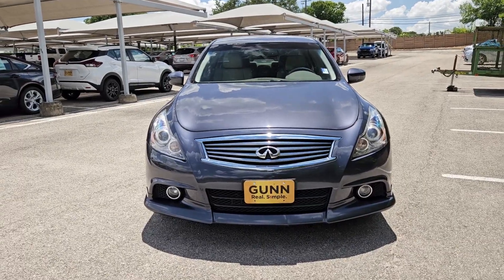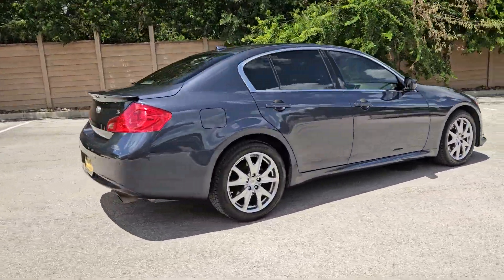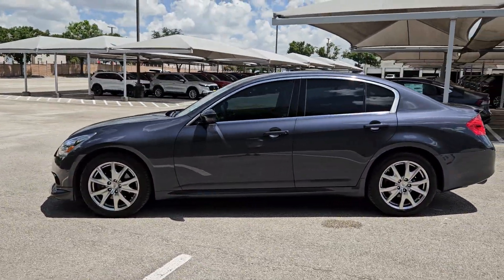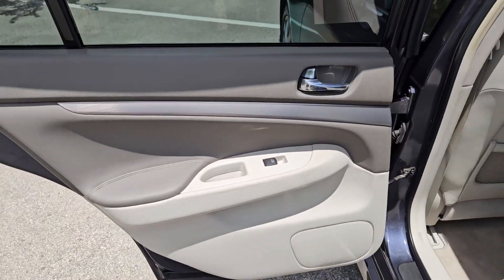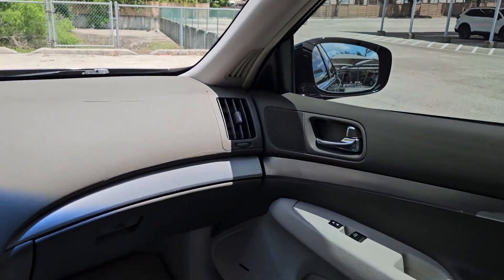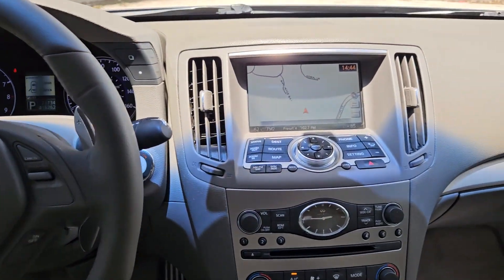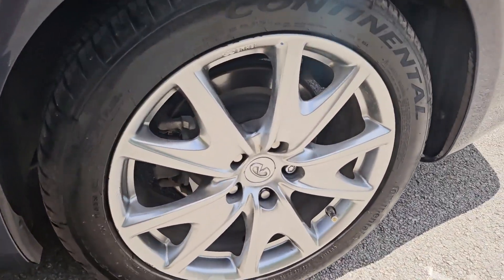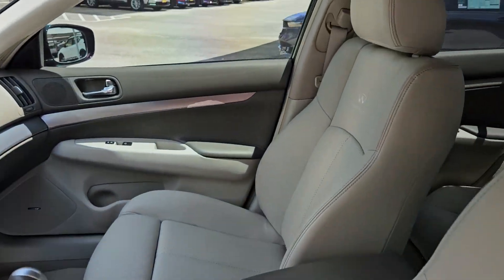2011 INFINITI G37_Sedan San Antonio, Austin, Houston, Dallas, Boerne, TX BC12847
2011 INFINITI G37_Sedan x

Gunn Acura
11911 IH 10 W

Clean CARFAX.Blue Slate 2011 INFINITI G37 X 7-Speed Automatic AWD 3.7L V6 DOHC 24V XReviews:* Sharp handling; excellent brakes; muscular 3.7-liter V6; high-tech features; strong value. Source: Edmunds
[U01] NAVIGATION PKG  -inc: INFINITI hard drive based navigation system w/touch-screen  lane guidance  speed limit advisories  intelligent traffic routing  XM NavTraffic & XM NavWeather  9.3GB Music Box hard Drive  Zagat Survey restaurant guide  voice recognition system for audio & nav  digital video playback via USB port  DVD-video playback,STONE  LEATHER SEAT TRIM,BLUE SLATE,[R93] AERODYNAMIC KIT  -inc: rear deck spoiler,[P01] PREMIUM PKG  -inc: pwr tilt/sliding tinted glass moonroof w/one-touch open/close & sliding sunshade  INFINITI Studio On Wheels Bose audio system w/CD player  MP3/WMA playback capability  radio data system (RDS)  (10) speakers including 10-inch door mounted woofers & parcel shelf-mounted subwoofer  drivers audio stage  2GB Music Box  driver seat memory  exterior mirror memory  pwr tilt/telescopic steering wheel w/memory  rear sonar system,[R01] SPORT PKG - AWD  -inc: 18 split 5-spoke aluminum alloy wheels  P225/50R18 all-season tires  solid magnesium paddle shifters  front sport bucket seats w/manual thigh extension & driver seat pwr thigh & torso support  sport front fascia & side sills  unique sport headlights  aluminum pedals & footrest,All Wheel Drive,Tow Hooks,Power Steering,4-Wheel Disc Brakes,Aluminum Wheels,Tires - Front Performance,Tires - Rear Performance,Temporary Spare Tire,HID headlights,Automatic Headlights,Fog Lamps,Heated Mirrors,Power Mirror(s),Intermittent Wipers,Variable Speed Intermittent Wipers,AM/FM Stereo,CD Player,MP3 Player,Satellite Radio,Requires Subscription,MP3 Player,Auxiliary Audio Input,Bluetooth Connection,Bucket Seats,Heated Front Seat(s),Power Driver Seat,Driver Adjustable Lumbar,Power Passenger Seat,Leather Seats,Power Outlet,Pass-Through Rear Seat,Rear Bench Seat,Floor Mats,Cruise Control,Steering Wheel Audio Controls,Leather Steering Wheel,Adjustable Steering Wheel,Power Windows,Power Door Locks,Remote Trunk Release,Keyless Entry,Power Door Locks,Immobilizer,Keyless Start,Universal Garage Door Opener,Cruise Control,Immobilizer,Climate Control,Multi-Zone A/C,A/C,A/C,Rear A/C,Rear Defrost,Auto-Dimming Rearview Mirror,Driver Vanity Mirror,Passenger Vanity Mirror,Driver Illuminated Vanity Mirror,Passenger Illuminated Visor Mirror,Front Reading Lamps,Rear Reading Lamps,ABS,Brake Assist,Traction Control,Stability Control,Traction Control,Driver Air Bag,Passenger Air Bag,Passenger Air Bag Sensor,Front Side Air Bag,Front Head Air Bag,Rear Head Air Bag,Back-Up Camera,Emergency Trunk Release,Tire Pressure Monitor